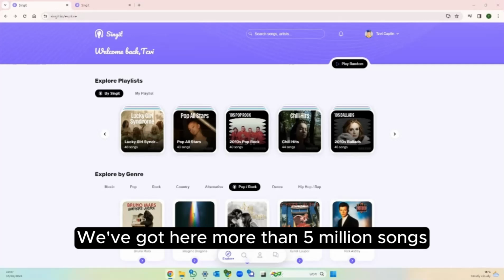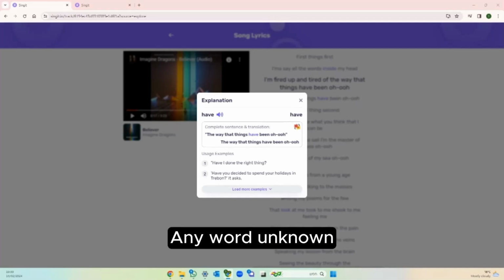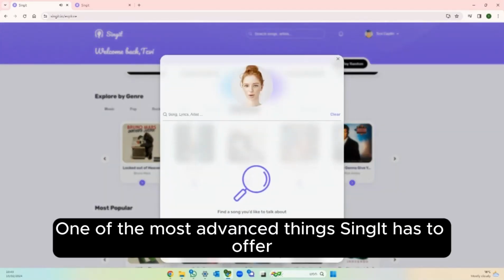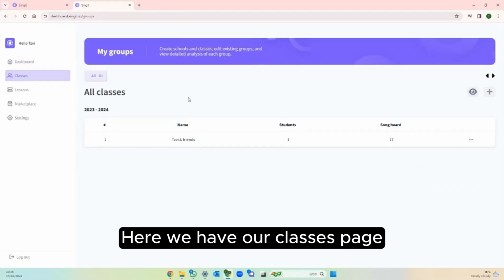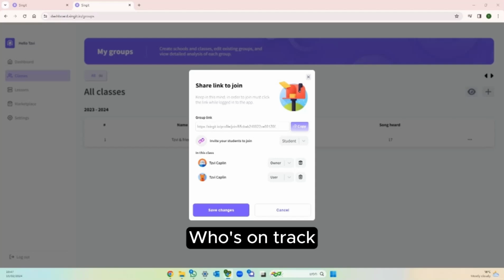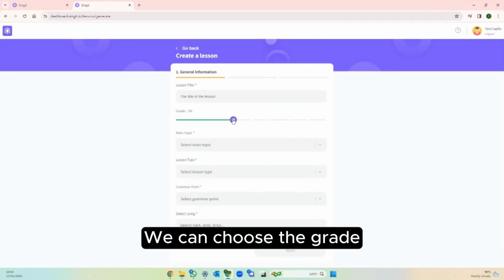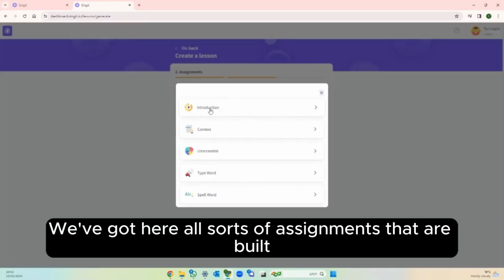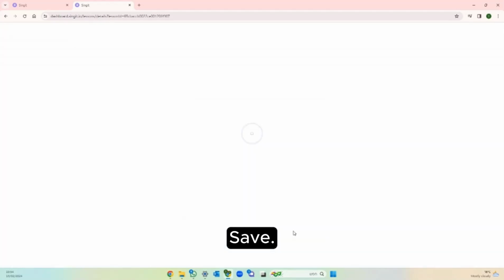Sing It user guide